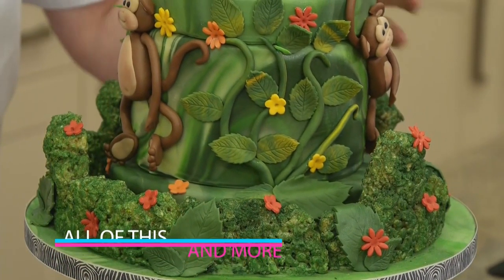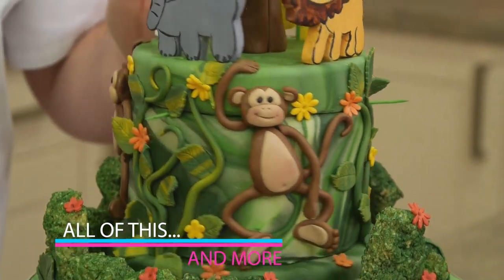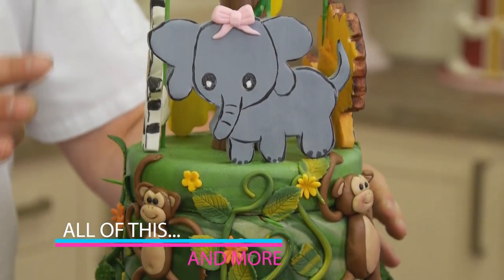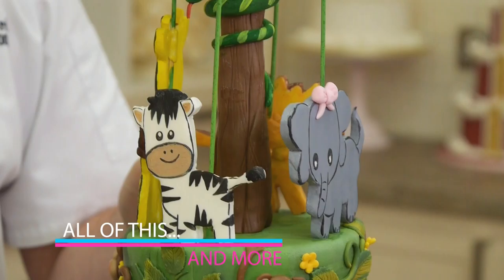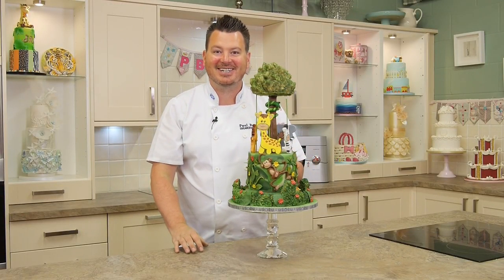| Paul Bradford Sugarcraft School